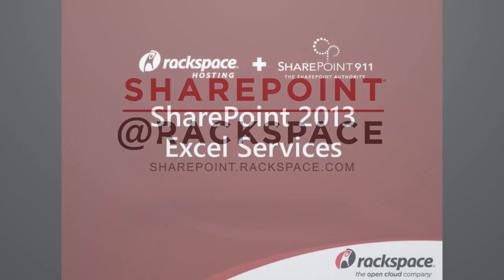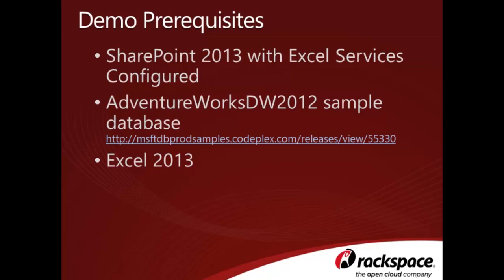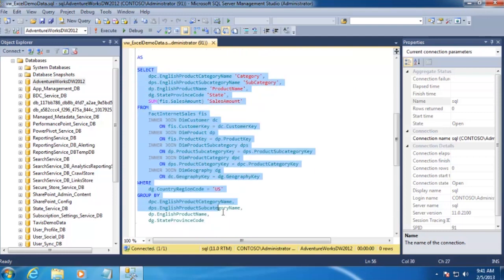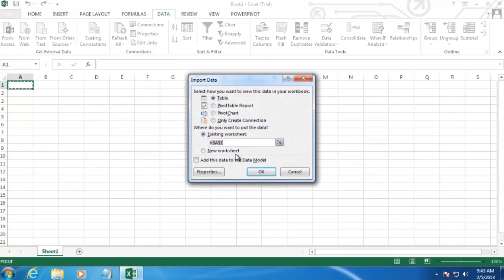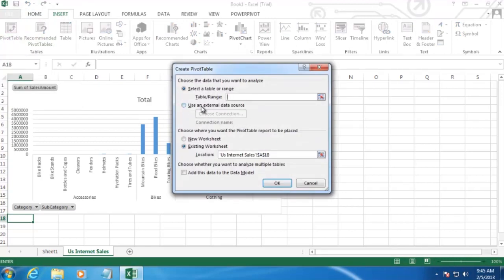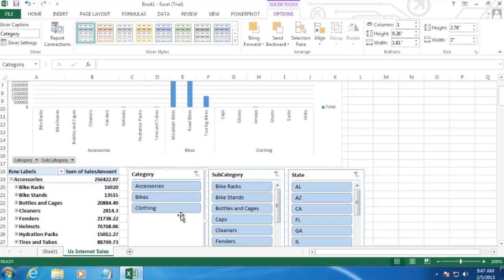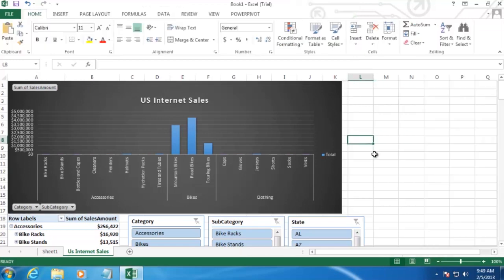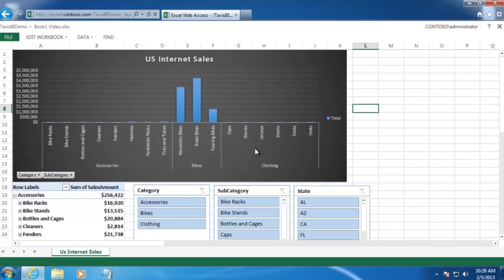BI Tools: Excel Services in SharePoint 2013 (Tutorial)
Microsoft expert Tavis Lovell showcases the power of Excel Services in SharePoint 2013. For more information and to see more tutorials,